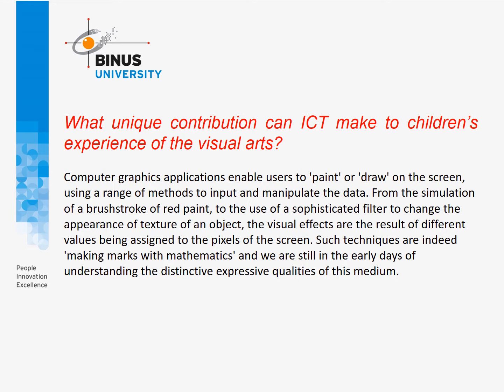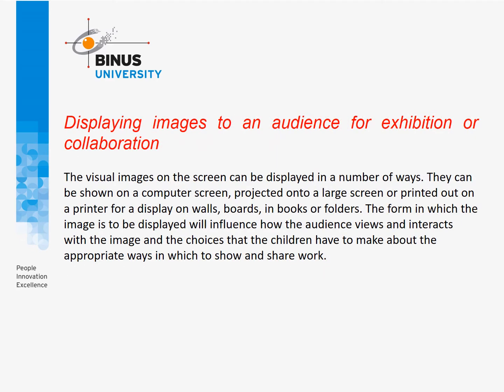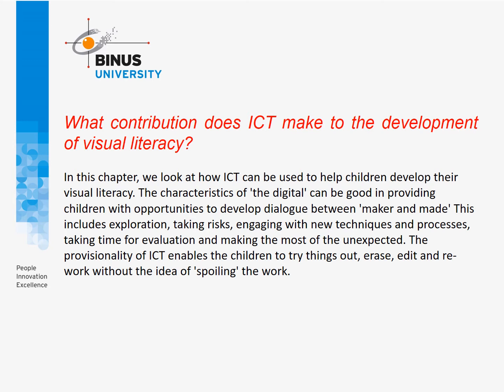Session 2: Creativity, Visual Literacy, and ICT